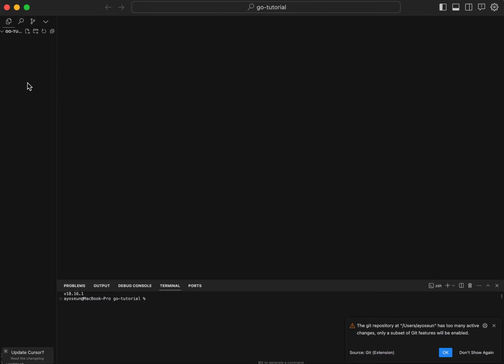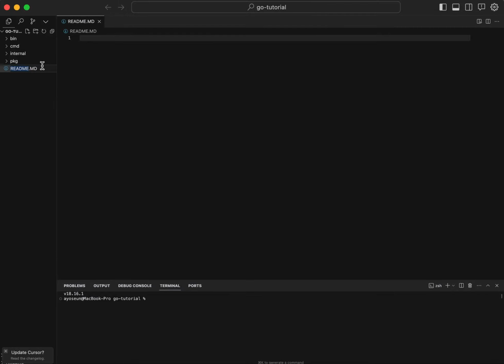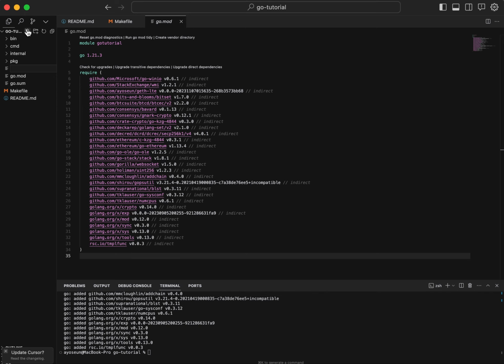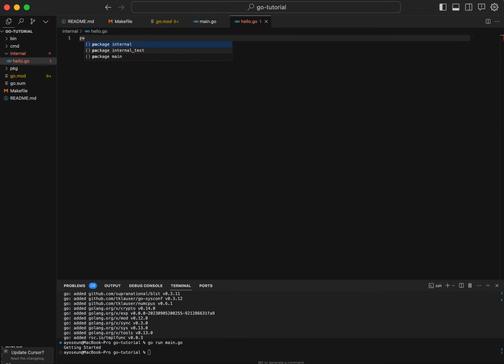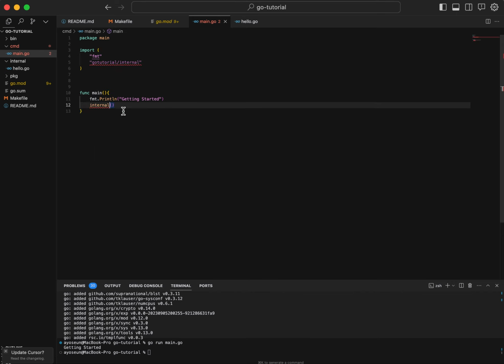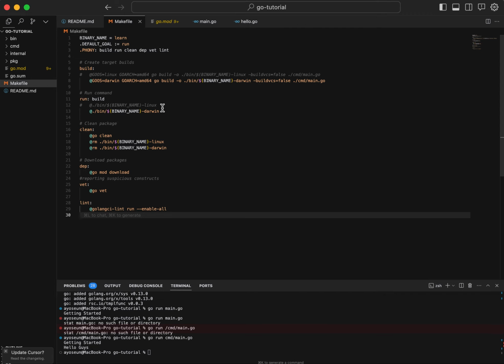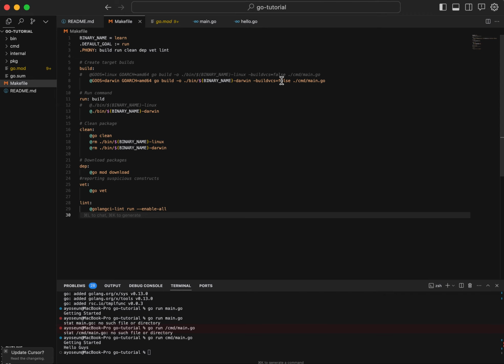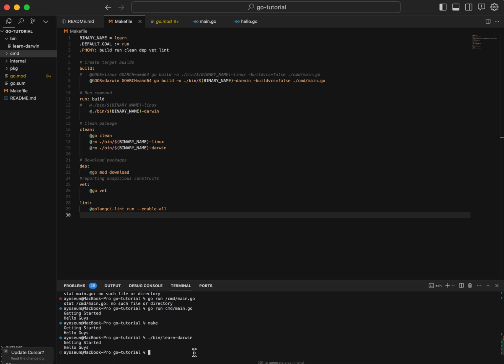Setup Golang Package Structure Explained in 11 Minutes,Save Time And Build Faster! using Makefiles